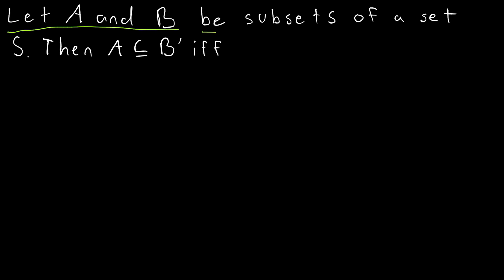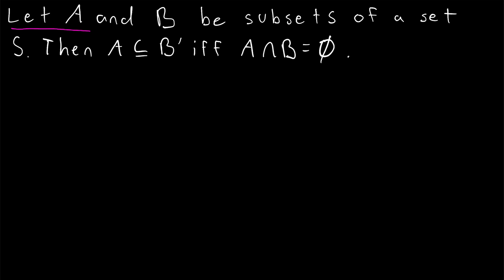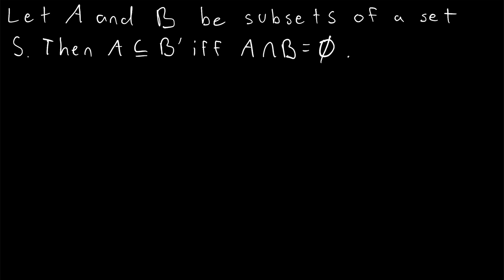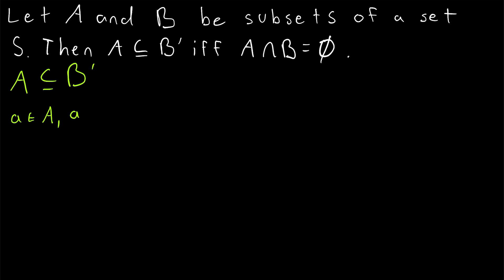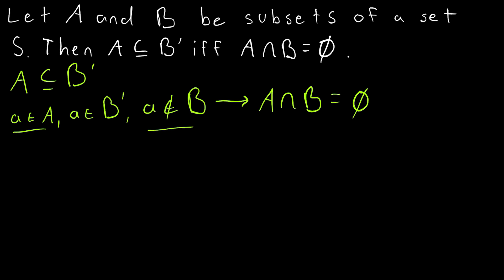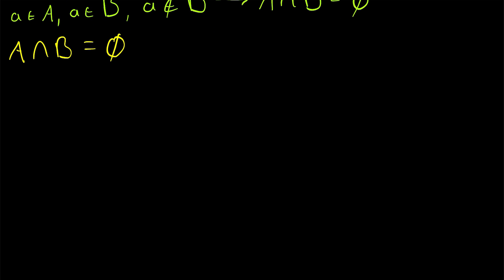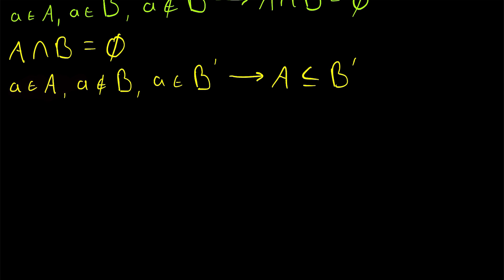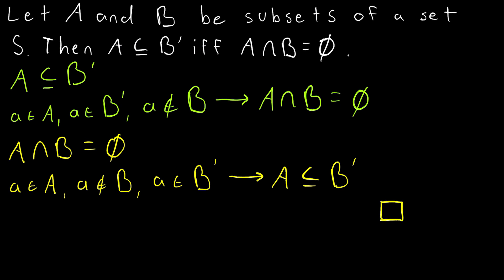Proof: A is a Subset of B' iff A intersect B is Empty | Set Theory, Set Complements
A is a subset of the complement of B if and only if A intersect B is the empty set! We prove this simple set theory result in today's set theory video lesson!

Remember that the complement of a set A is the set of all elements not in A, typically this is taken relative to some "universal set", so the complement of A is the set of all elements in the universal set that are not in A. The proof follows simply from a few applications of definitions!